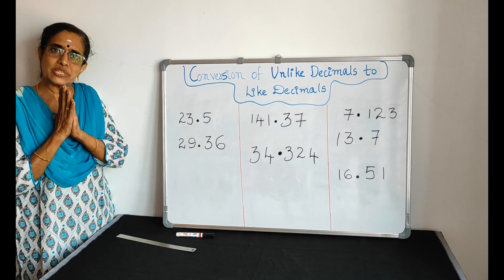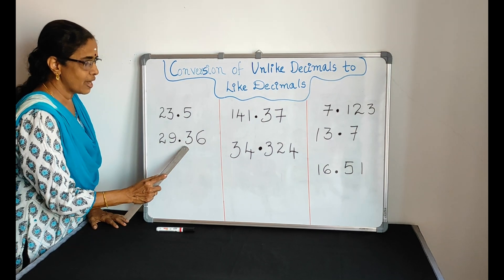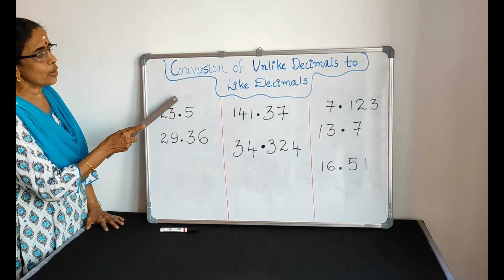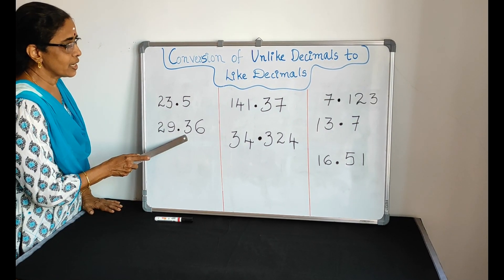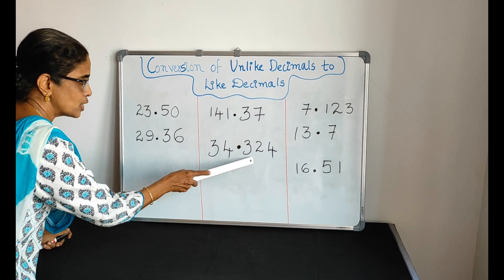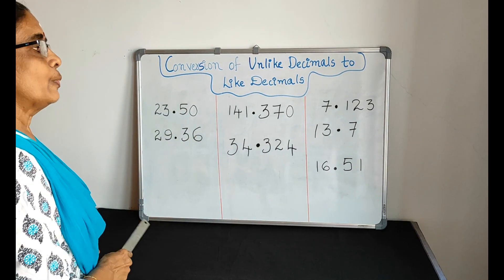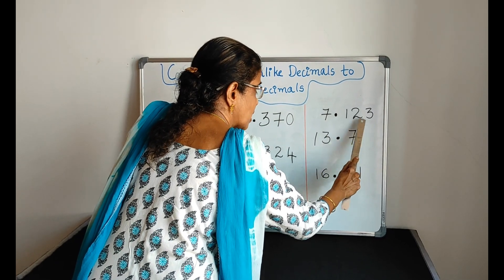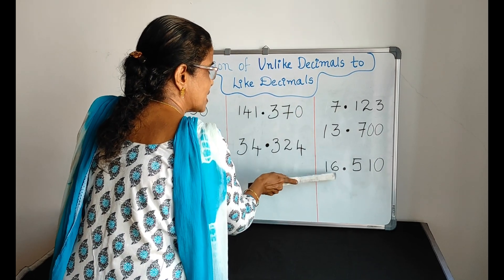Convert unlike decimals to like decimals